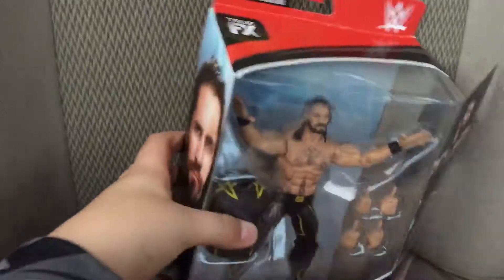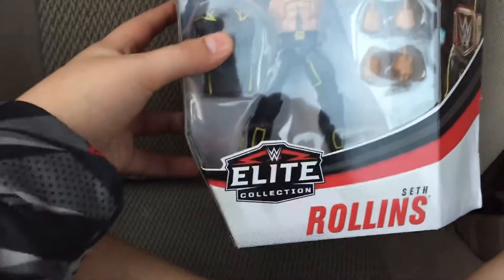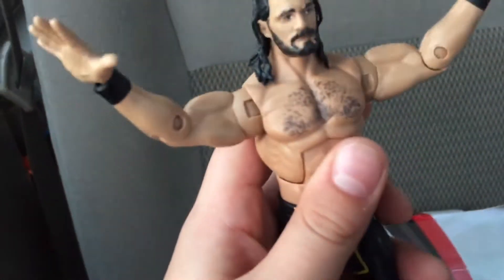Unboxing top picks Seth Rollins